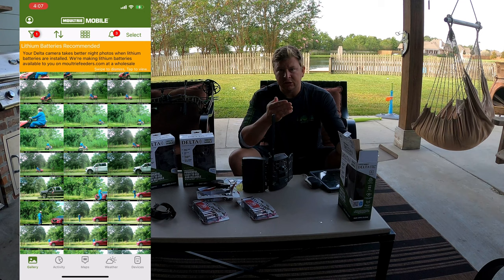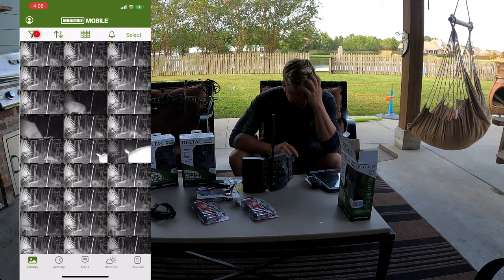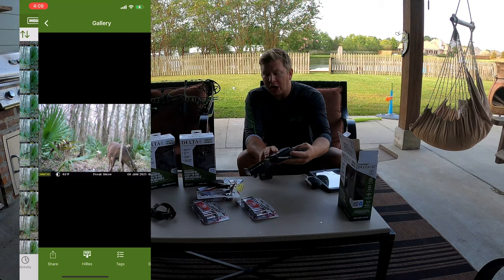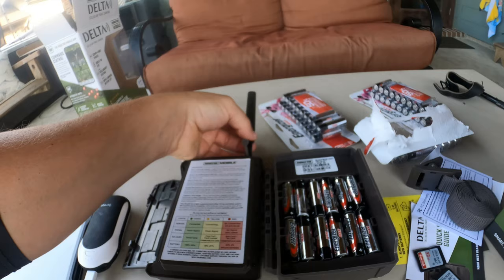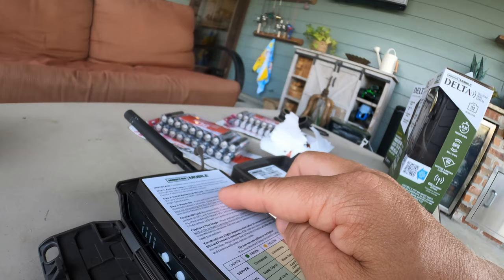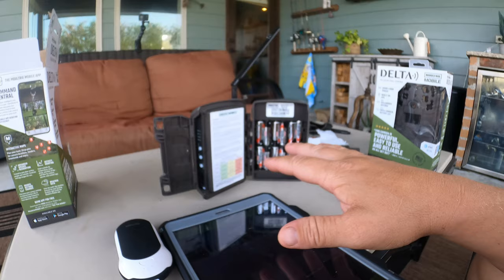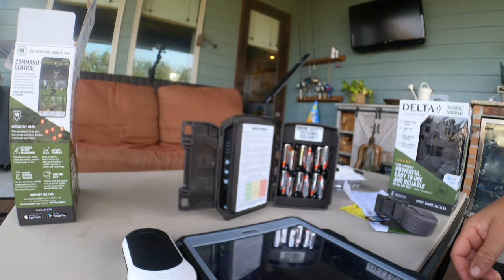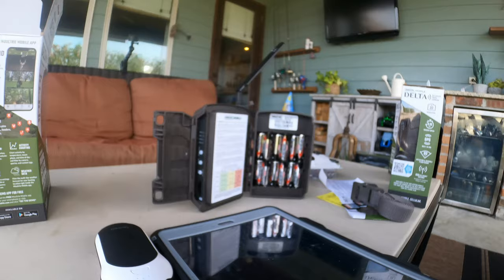Setting up Moultrie Delta Cellular Game Camera Overview Tips & How long does it take to setup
Delta Moultrie Cell Camera

Energizer Batteries

Moultrie Batteries

SD Cards

Moultire Camera 120 volt adapter

If your using these links I really appreciate it.  I am going to share a top secret with you.  Order this and mix It with your corn when you bait your camera spot You’ll have pictures within 6 hours of putting out your camera!

I set up the Moultrie Delta Game Cameras and use the Moultrie App to register the cameras.  I walk you through the entire setup process and give you a few tips along the way.  The cameras can be setup in less than 7 minutes from opening the box to receiving your first photo on the App.  The first setup will take the longest to setup your payment methods for the app etc.  After that adding a camera for $8 per month is easy as pie.  This is an unpaid opinion and review of the Moultrie Camera.